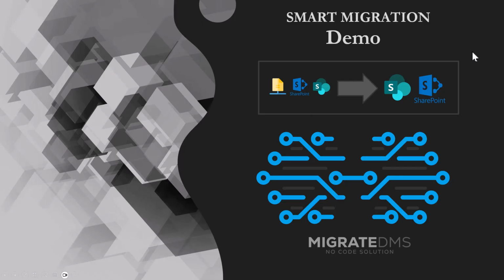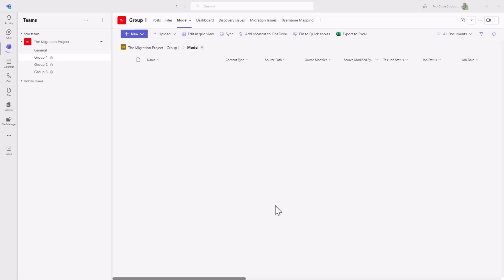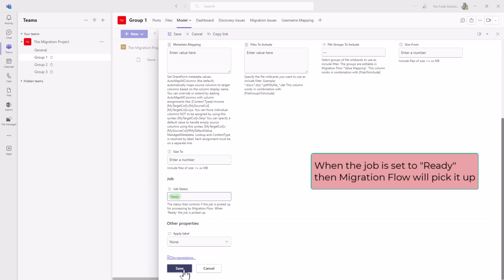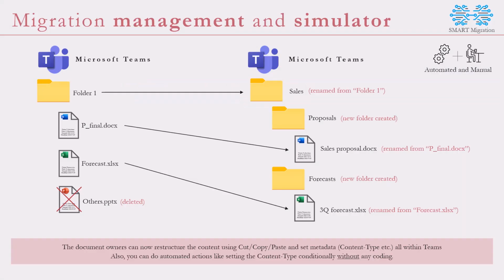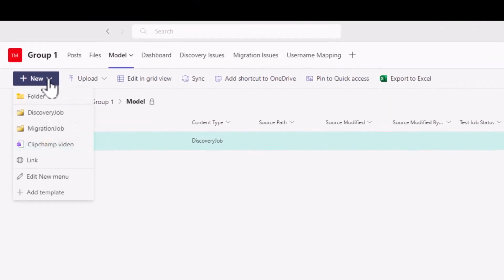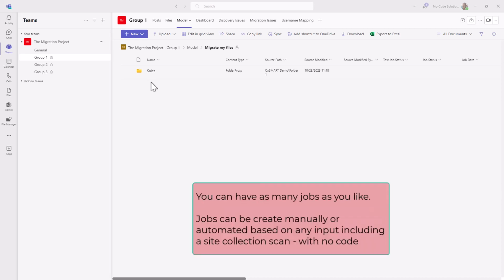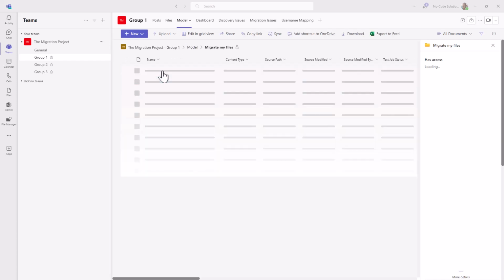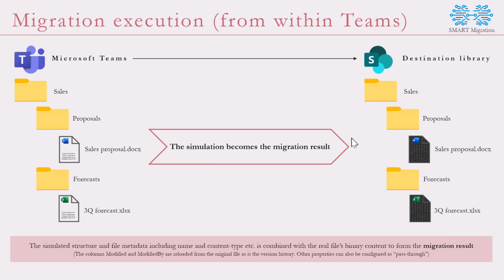SMART Migration to SharePoint using Microsoft Teams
Shows how to migrate files to SharePoint (Microsoft 365) using Microsoft Teams. Make migration simple and intuitive without CSV ,Excel or PowerShell. Migration Flow for SharePoint is powering the process and also features the extensive BULK SharePoint update functionality.